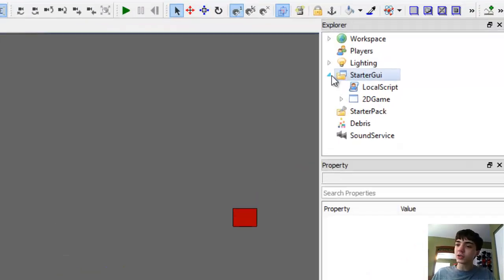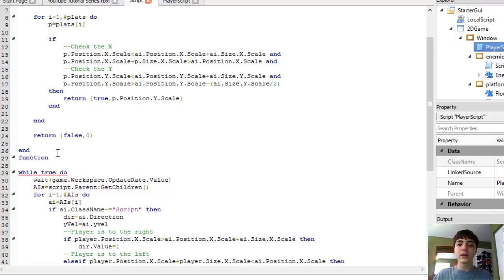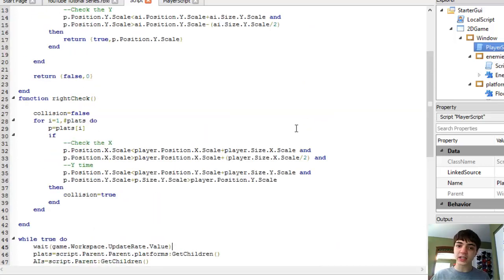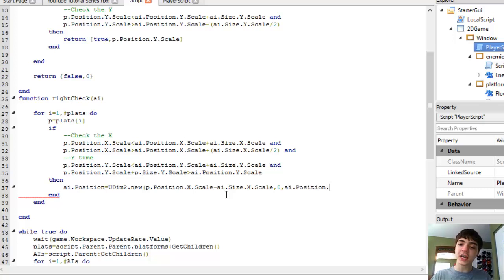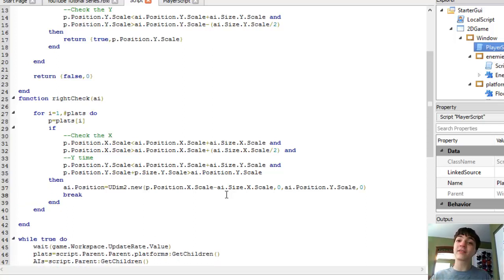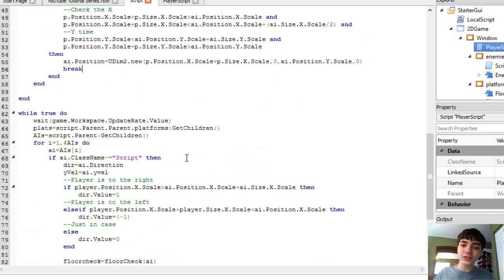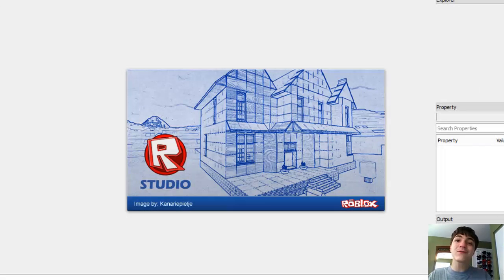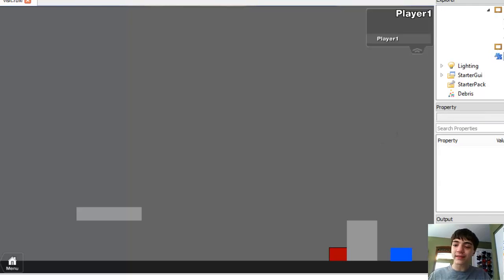ROBLOX Game Development: Episode 87: Even AIs Run Into Walls - 2D GUI Game